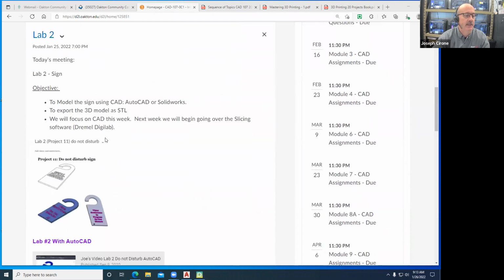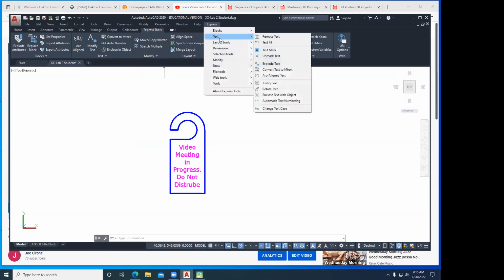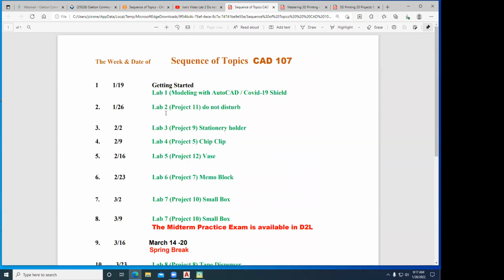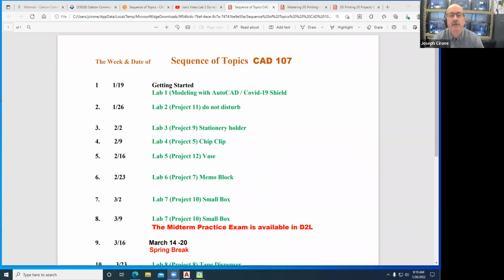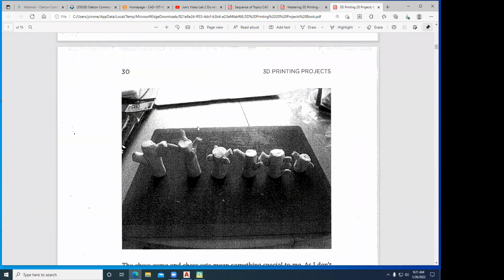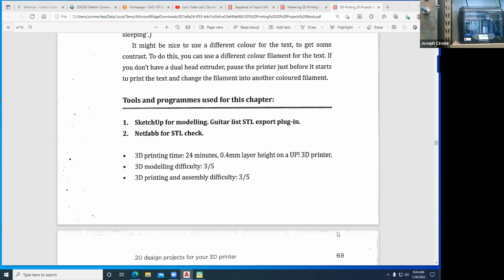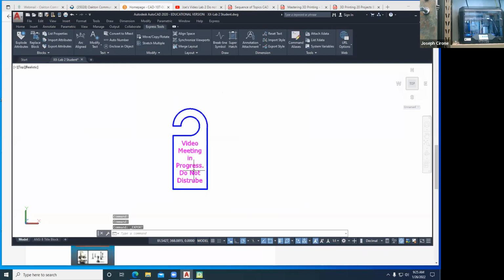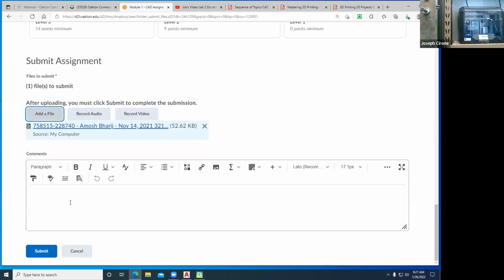GMT20220126 151331 Recording 1920x1050 mp4